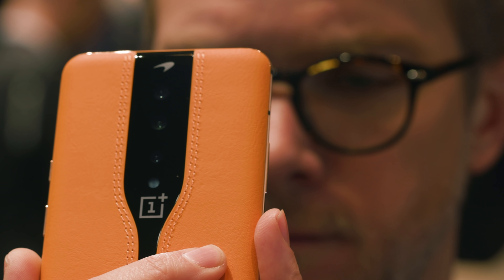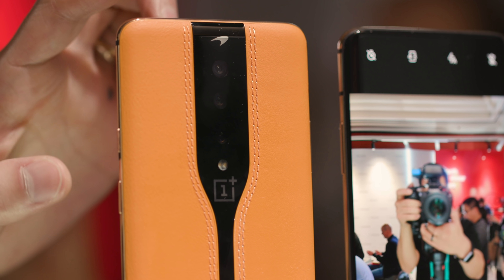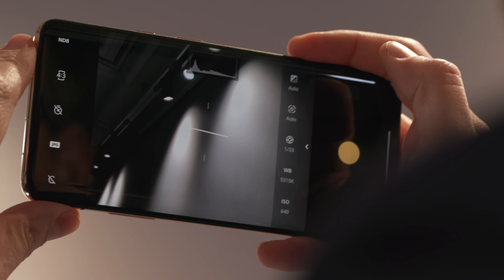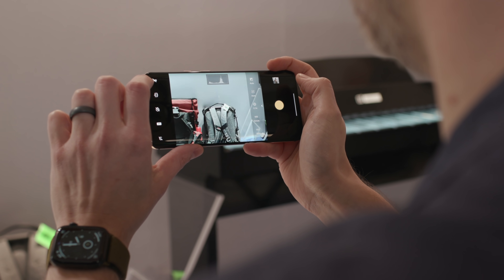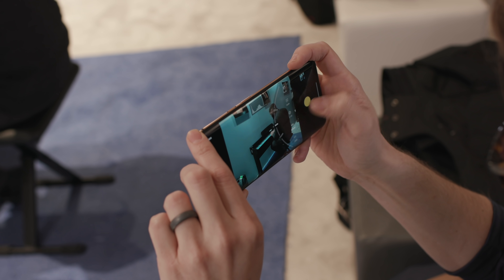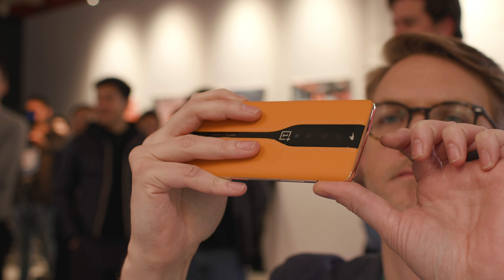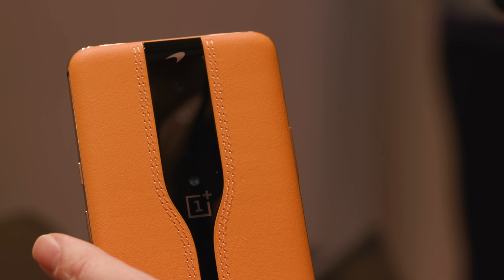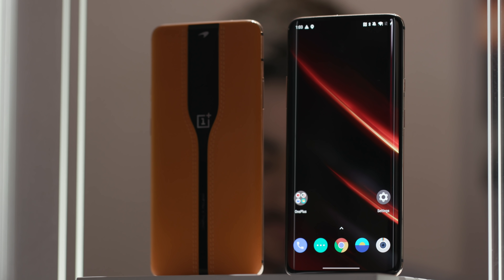OnePlus Concept One hands-on: disappearing camera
OnePlus has created a concept phone in collaboration with McLaren that has a special electrochromic glass panel on the back. It makes the cameras disappear under an opaque pane of glass, then when you open the camera app they appear. It also works as an ND filter.